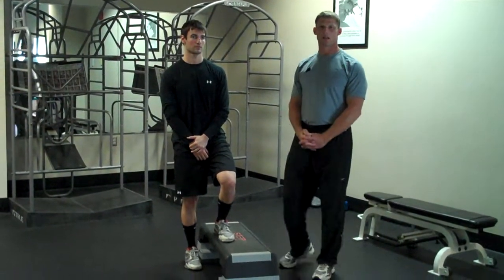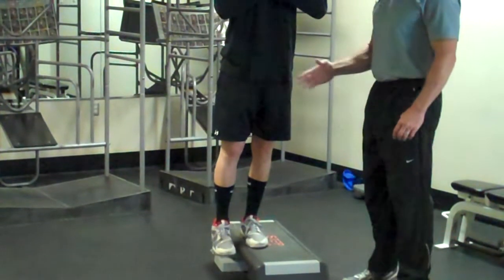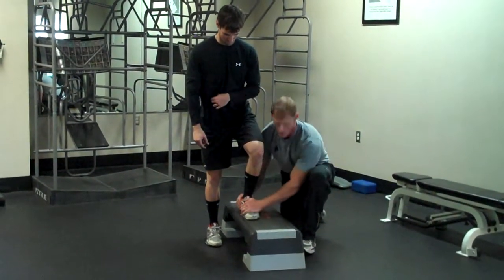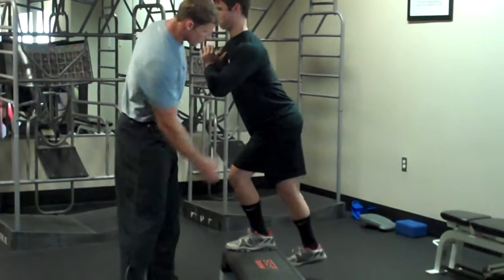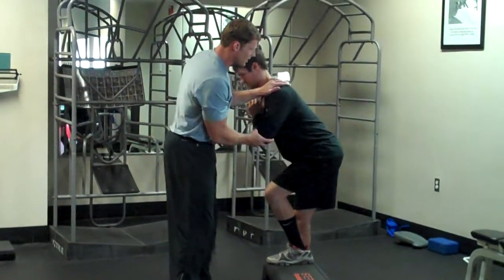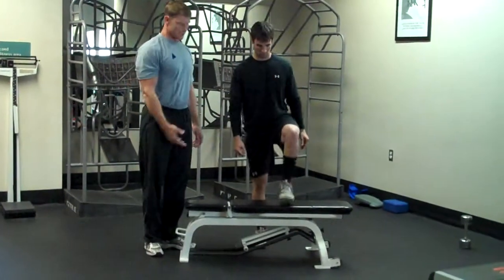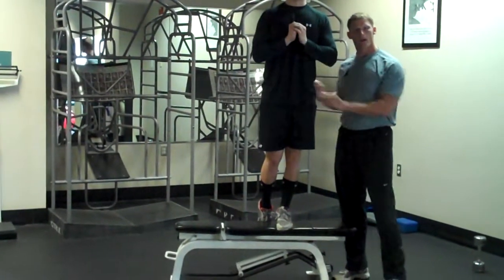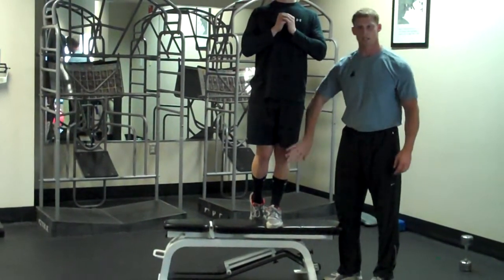step down/step up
correct form of the step up and step down and assessment of